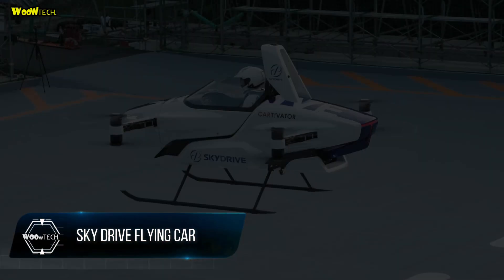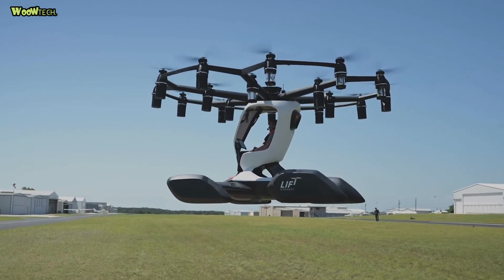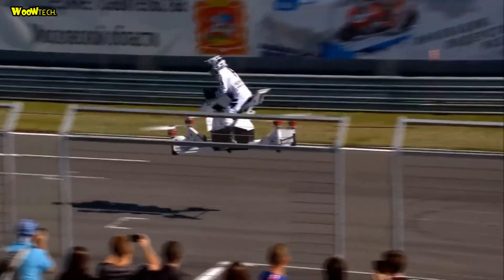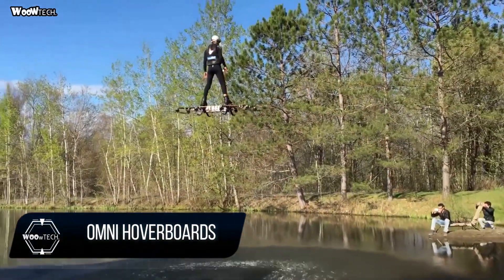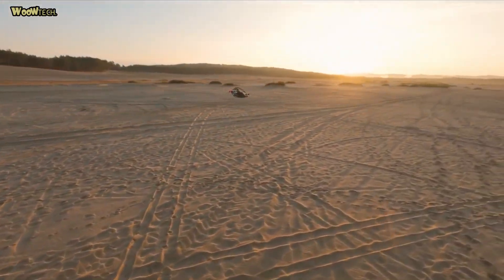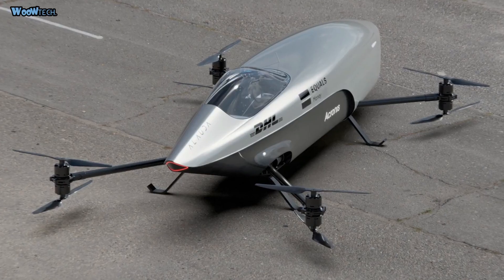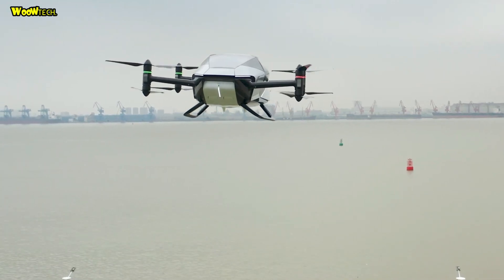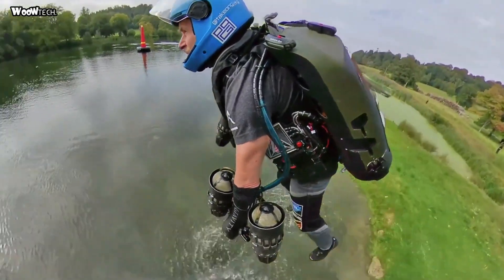10 AMAZING PERSONAL FLYING VEHICLES IN THE WORLD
Hi Woow-People What do you think about the Flying vehicles of the future? Of course, with very sophisticated technology and has an extraordinary security system and is very easy to fly, here are some Amazing Personal Flying Vehicles In The World that you should see,which we might be able to ride in the near future.
0:00 - Introduction (preview)
0:21 - SKY DRIVE FLYING CAR
1:07 - Lift Aircraft HEXA
2:08 - Hoverbike Scorpion - 3
3:12 - VOLOCOPTER - 2X
4:17 - Omni Hoverboards
5:26 - Jetson One
6:27 - Airspeeder Exa Series
7:38 - XPENG X2 Flight
8:45 - Gravity Jet Suit
9:43 - Opener BlackFly
10:31 - Closing
If you find any of your copyrighted material in this video, please leave us a message so we can resolve the issue or notify me via YouTube comments or email. contact us at